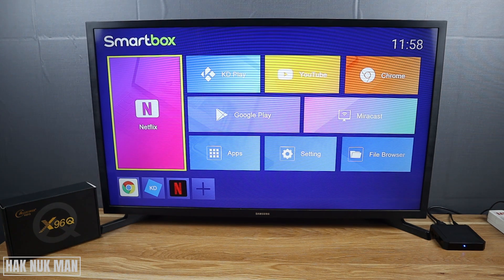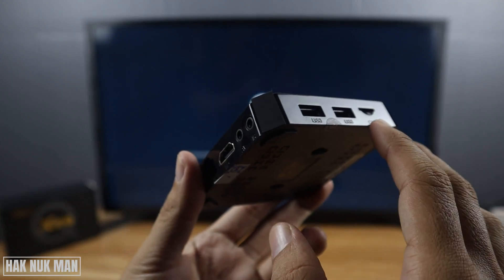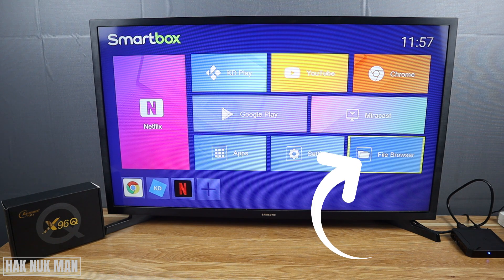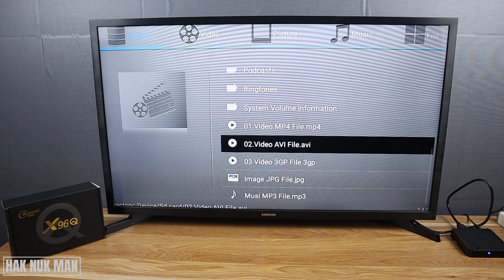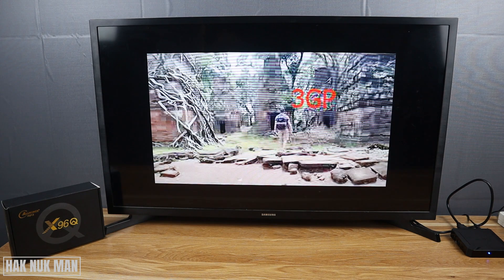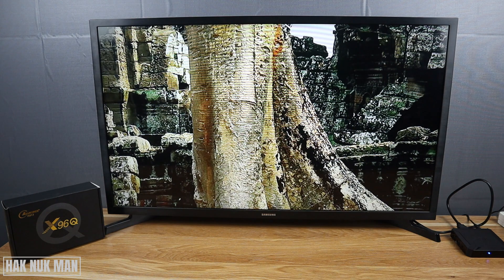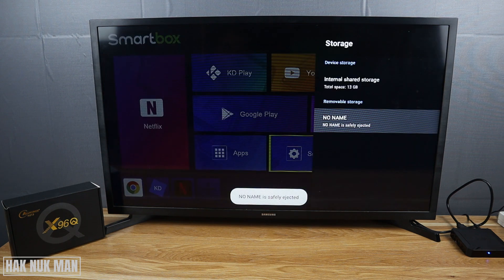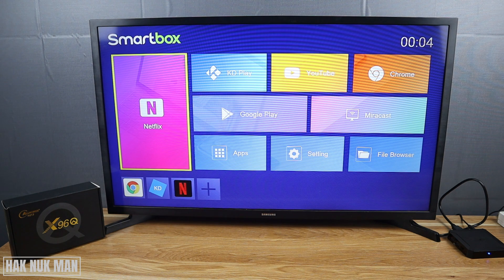Insert SD Card to X96Q TV Box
In today's video, I am going to show you how to insert SD card to your X96Q TV box.

After insert it properly, I will test to open some file inside that SD card.